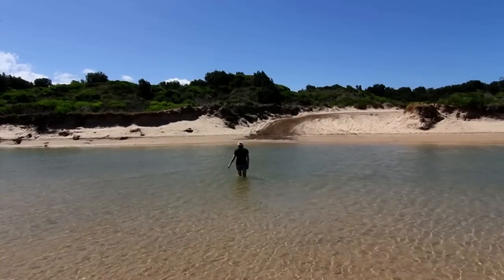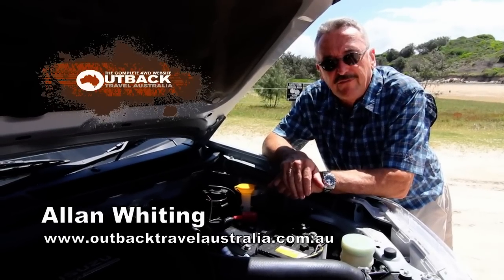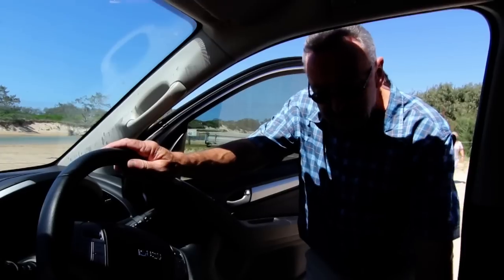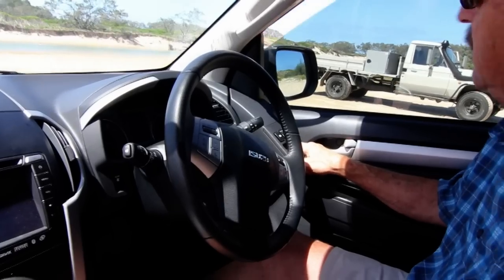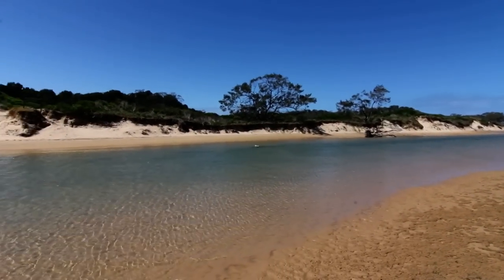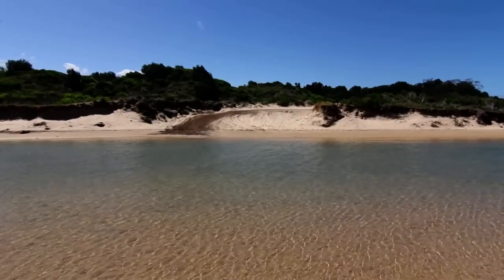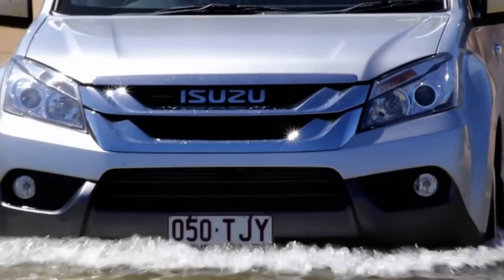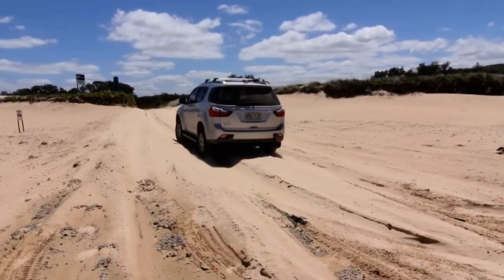Isuzu MU-X - Water Crossing - Allan Whiting - April 2014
Allan Whiting spells out the basics of shallow water crossings. - the FREE 4WD information website